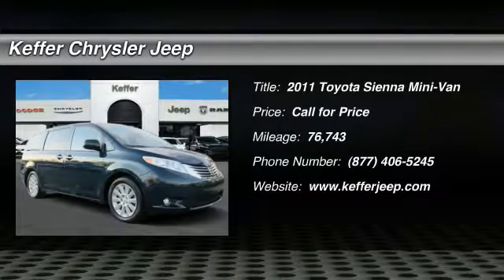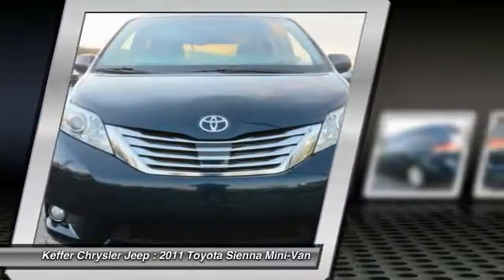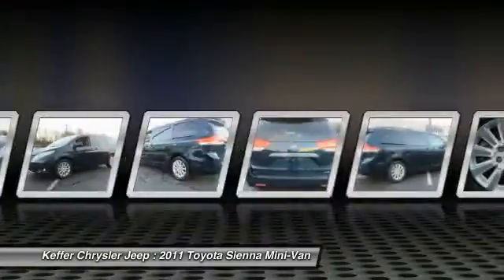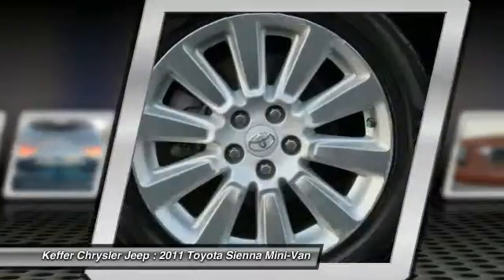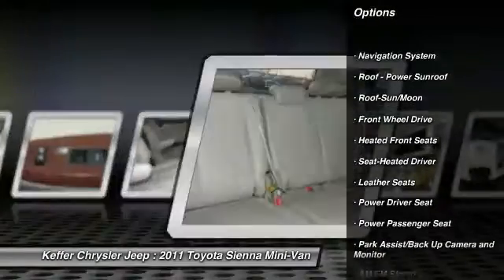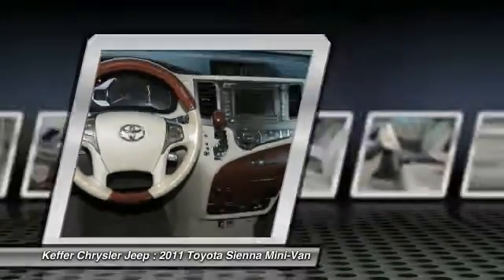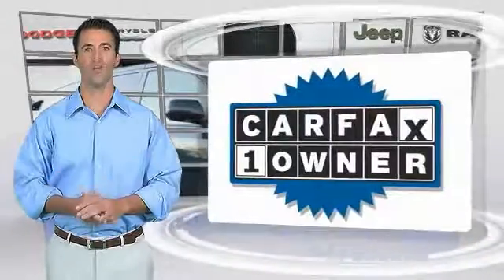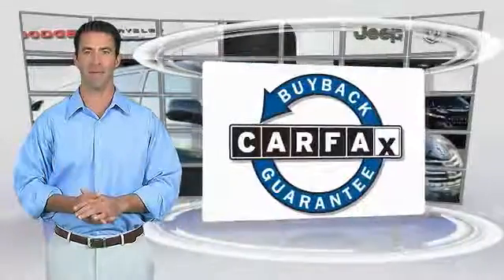2011 Toyota Sienna Charlotte NC C175096A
2011 Toyota Sienna Ltd

** NEW PRICE! **, One Owner! Carfax, Rear Seat Entertainment DVD System, and LEATHER. ABS brakes, Alloy wheels, AM/FM radio: SIRIUS, Auto-dimming door mirrors, Bumpers: body-color, Compass, Electronic Stability Control, Emergency communication system, Front dual zone A/C, Heated door mirrors, Heated Front Bucket Seats, Heated front seats, Illuminated entry, Leather Seat Material, Low tire pressure warning, Power 2nd-Row Moonroof, Power door mirrors, Power moonroof, Remote keyless entry, Roof rack: rails only, Spoiler, Traction control, and Turn signal indicator mirrors. The Family Store is Carolina's #1 Volume Dealer! Home of the Best Price Guarantee on EVERY vehicle! Why Shop anywhere else?  We have no games , nor gimmicks! Simply VIP customer service and no extra fees. Full disclosure, Best Price Guarantee, and VIP customer service! We are looking forward to meeting you very soon! brbrStop clicking the mouse because this gorgeous 2011 Toyota Sienna is the luxury van you've been thirsting for. This wonderful Sienna would look much better in your garage than on our lot. Your family will surely agree! brbrThe Family Store is Carolina's #1 Volume Dealer! Home of the Best Price Guarantee on EVERY vehicle! Why Shop anywhere else?  We have no games , nor gimmicks! Simply VIP customer service and no extra fees. Full disclosure, Best Price Guarantee, and VIP customer service! We are looking forward to meeting you very soon!